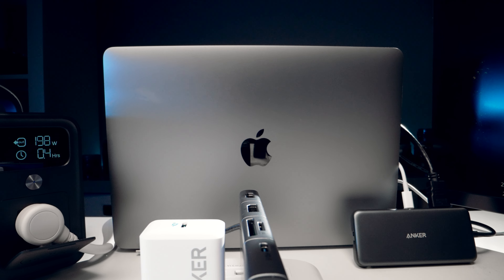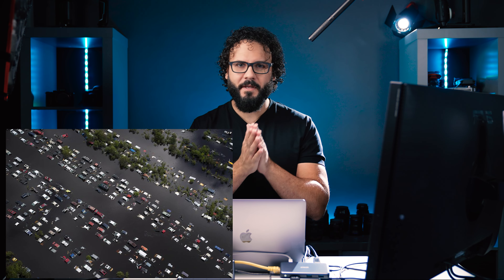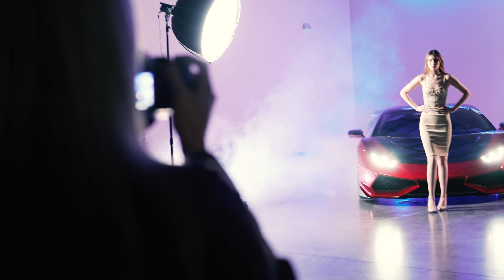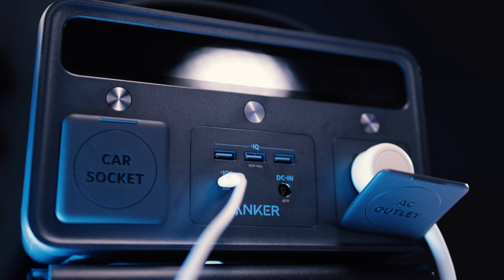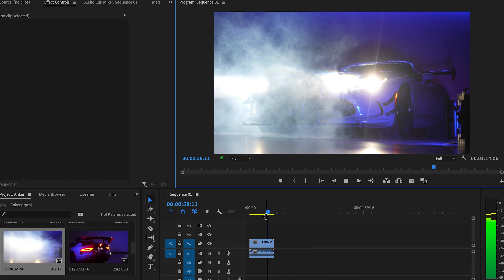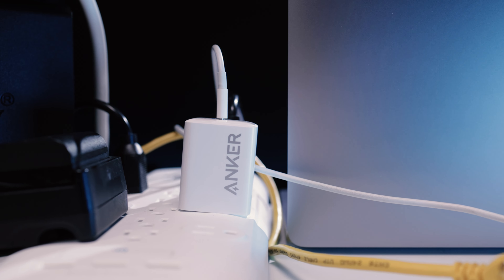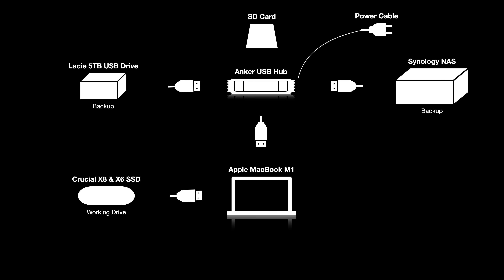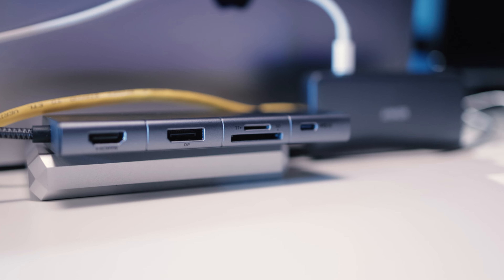Ultimate WIRELESS Mobile Editing Studio Setup | Crazy Awesome Gear I Use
Everything you see here is completely mobile and fully battery powered!
[ Anker PowerExpand 11 in 1 Hub ]

Crucial X8 SSD Drive
Crucial X6 SSD Drive
Apple Macbook Air (recommended config)
Apple Macbook Pro (recommended config)
4 Bay NAS Drive
My LED Light
Shot on this camera

0:00 Intro
0:50 The Story
1:36 PowerStation 400
2:50 Mobile Editing Computer
4:36 My Editing USB Hubs
6:44 My Import & Backup Workflow